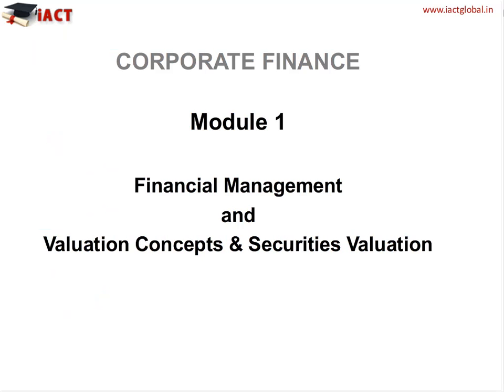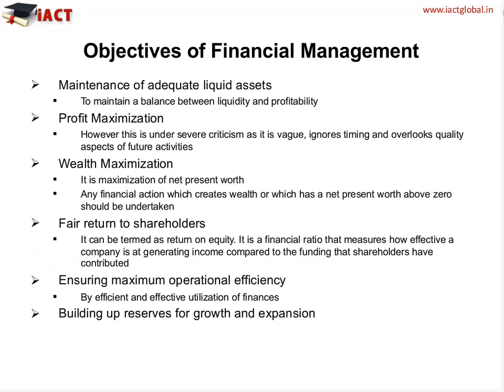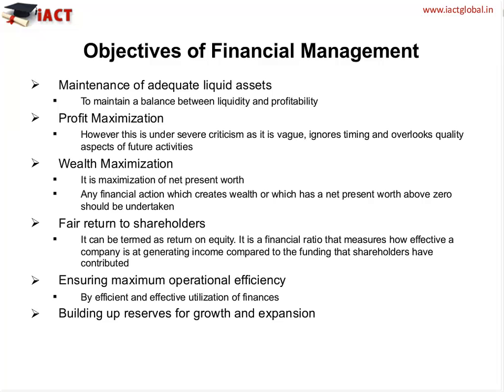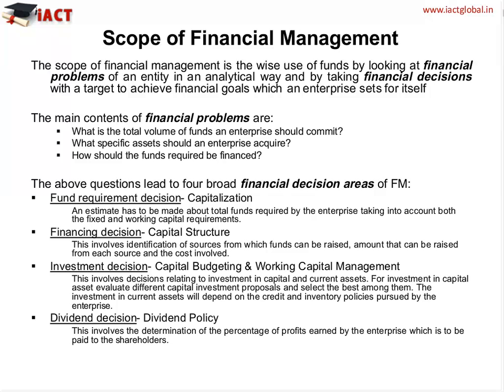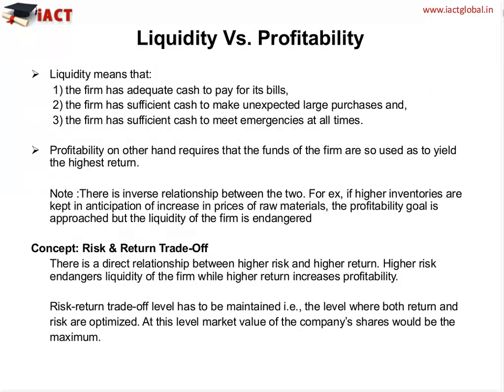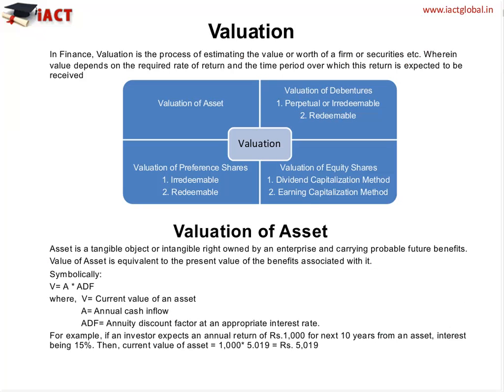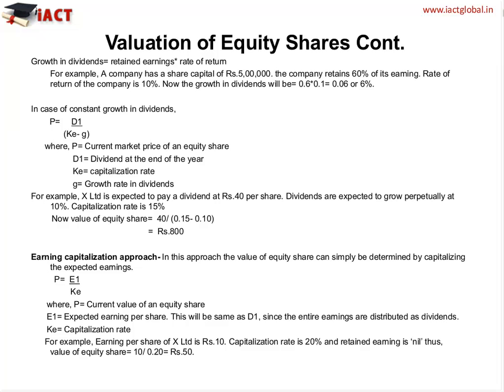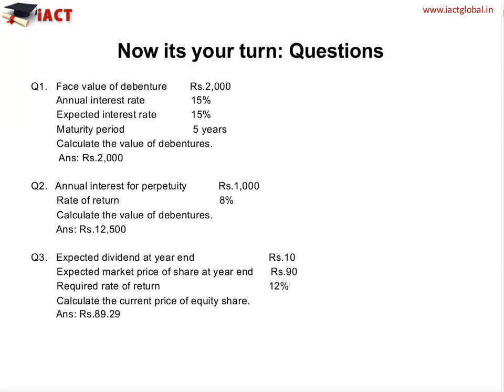iACT Global Videos | Corporate Finance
Corporate finance is an area of finance dealing with financial decisions business enterprises make and the tools and analysis used to make these decisions. The primary goal of corporate finance is to maximize corporate value while managing the firm's financial risks. Although it is in principle different from managerial finance which studies the financial decisions of all firms, rather than corporations alone, the main concepts in the study of corporate finance are applicable to the financial problems of all kinds of firms.